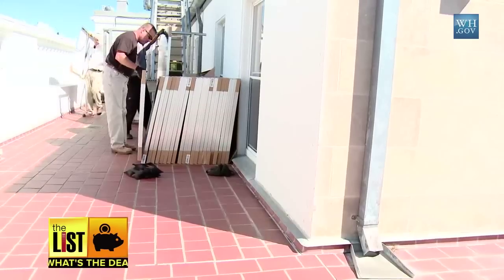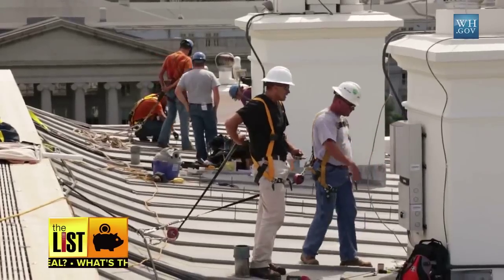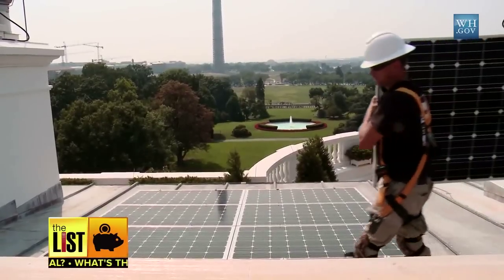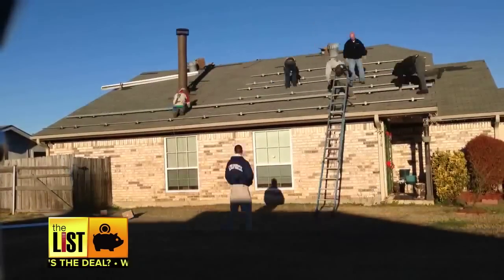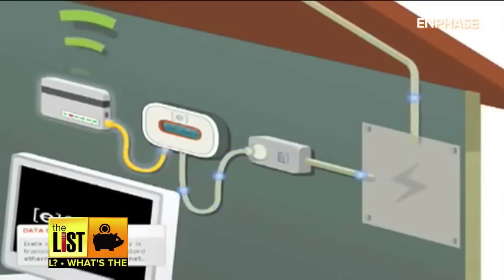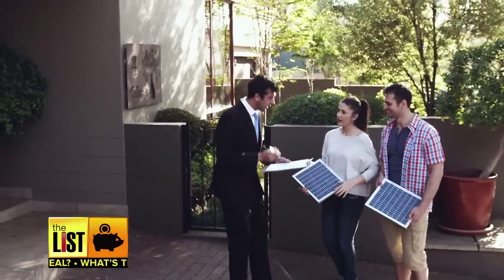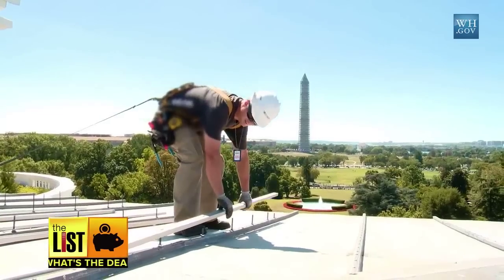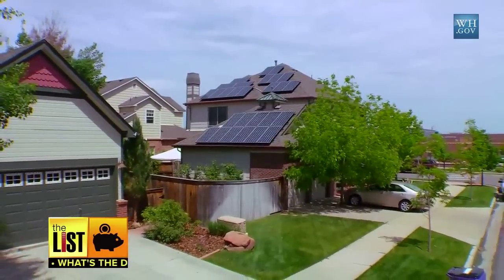Solar Panel Savings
The idea of solar panels sounds pretty nice, but the cost, not so much. Advanced technology is making solar panels more affordable and easier to come by, find out how you can end up saving money with solar in What’s The Deal with The List’s Brien McElhatten.